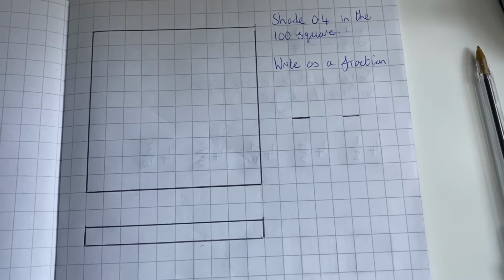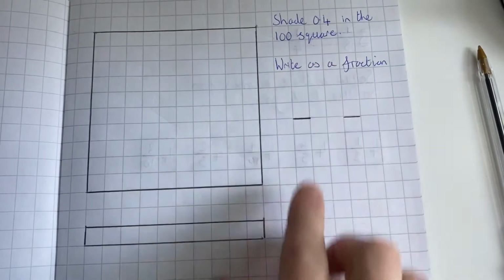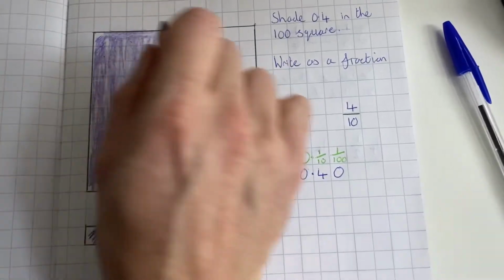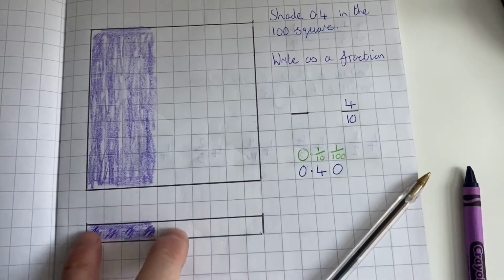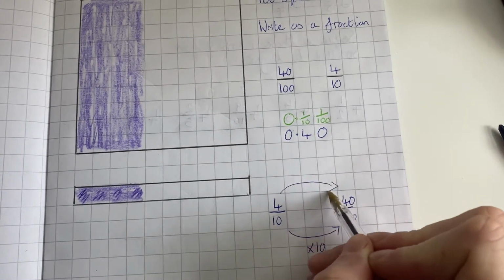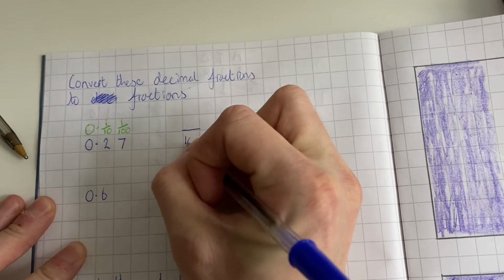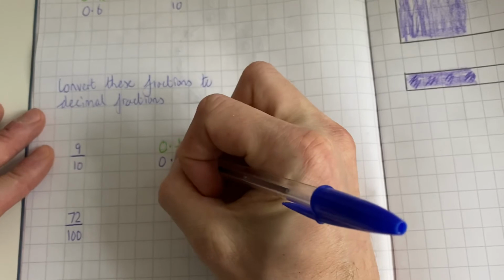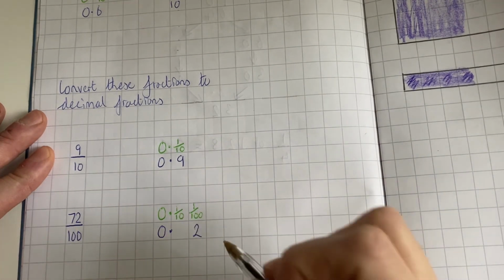Obelisk - Friday 8th January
This video is explaining how to convert decimal fractions to fractions and fractions to decimal fractions.